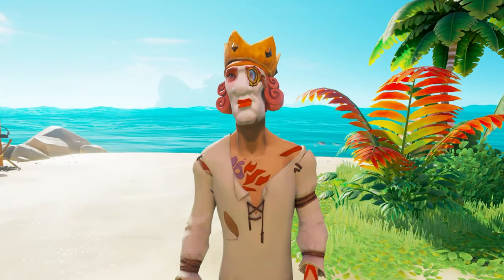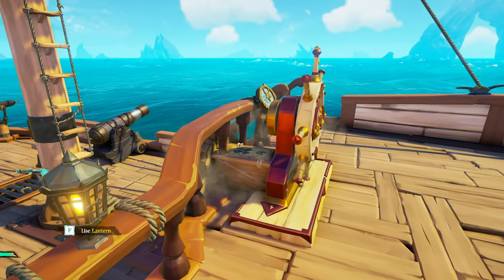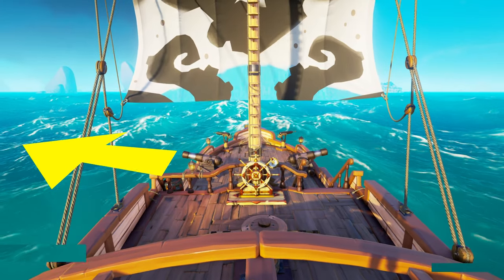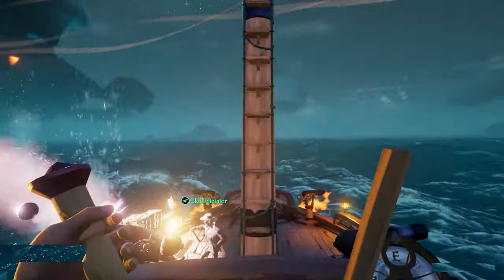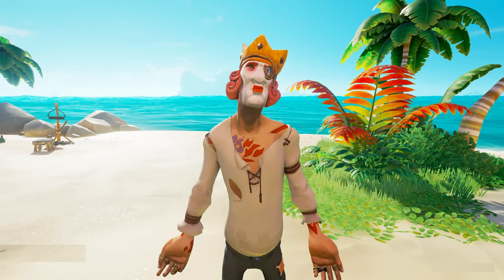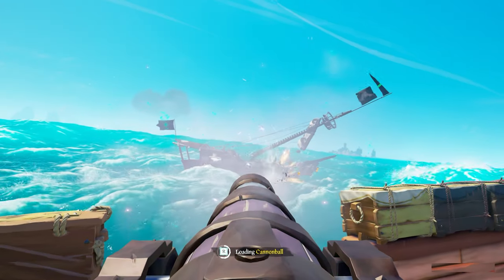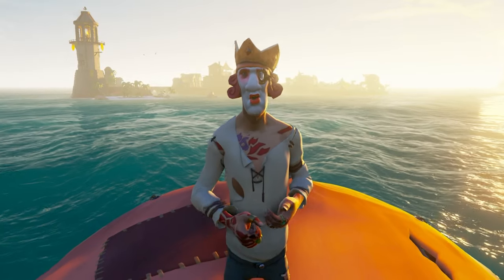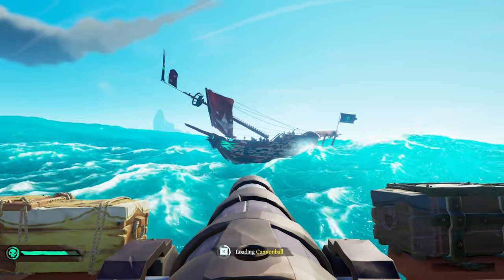Why You SUCK at PVP in Sea of Thieves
This comprehensive beginner's guide includes many PvP tips that will help you become a better player in Sea of Thieves!

In this video I will cover different subjects, such as improving your cannon aim, handling pressure in an hourglass fight and knowing when to board (and what to do when boarding).

I've gained a lot of PvP experience through hourglass and now I want to teach people how to get better at the game! Hopefully this video will help you reach your ghost curse or skeleton curse just that little bit faster!

00:00 - 00:18 - Intro
00:18 - 01:12 - Getting started
01:12 - 01:40 - The start
01:40 - 02:12 - Why the left side?
02:12 - 02:42 - The roles
02:42 - 03:09 - Managing pressure
03:09 - 03:29 - Improving cannon accuracy
03:29 - 04:23 - immobilizing the enemy
04:23 - 05:02 - Death spiral
05:02 - 05:58 - Boarding
05:58 - 06:51 - The end